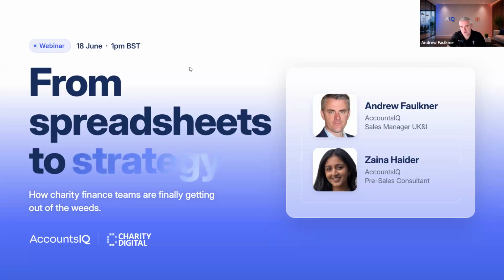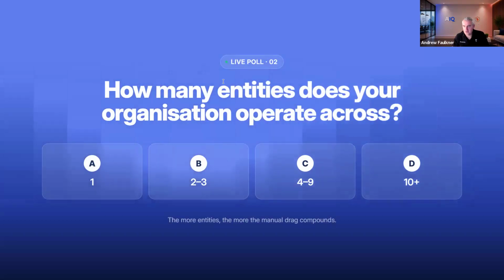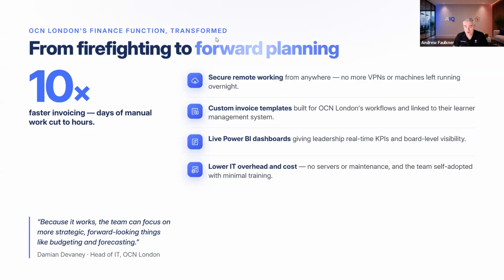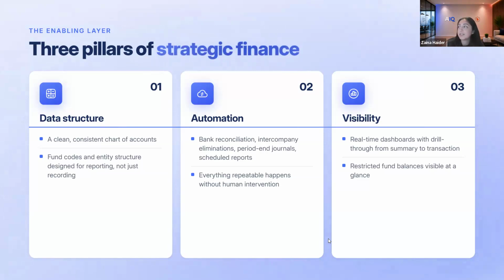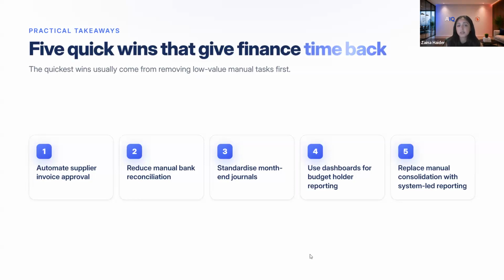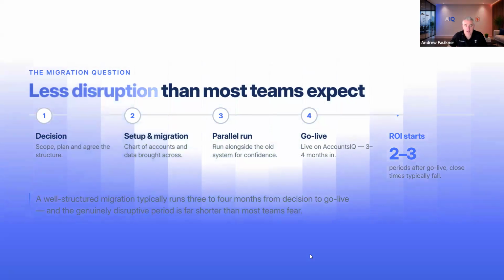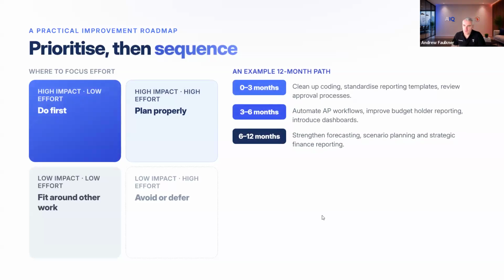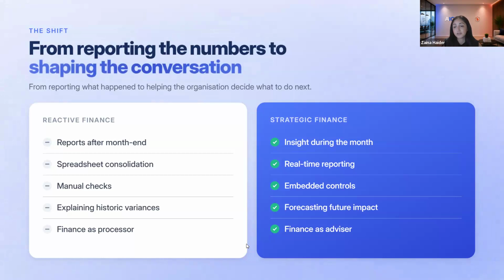From spreadsheets to strategy: How charity finance teams are getting out of the weeds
Charity finance teams are under increasing pressure to deliver accurate reporting, manage complex funding structures, support strategic decision-making, and meet growing governance expectations, often with limited resources and heavily manual processes.

Our upcoming webinar from finance experts, AccountsIQ, explores how charities can reduce operational complexity, improve financial visibility, and move from reactive reporting to more strategic finance leadership.

Through practical examples and real-world scenarios, attendees will learn what modern finance maturity looks like in practice and the systems and processes that help enable it.

Attendees will learn:
-How other organisations are streamlining and reducing manual workload
-The key to improving board reporting and strengthening financial visibility
-Easy routes to creating more time for analysis and decision support
How to create a framework for a assessing the current position of your organisation
-The best ways to identify realistic steps for financial improvement
How finance teams can evolve from reactive reporting